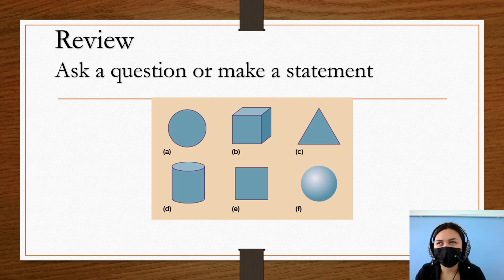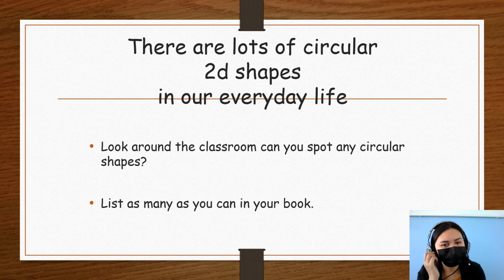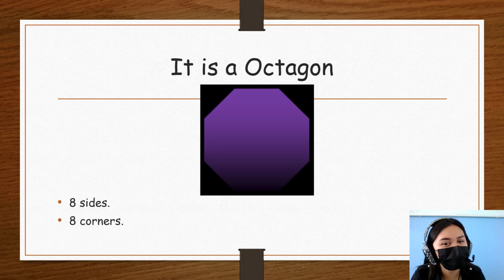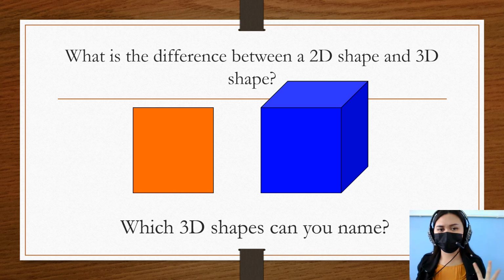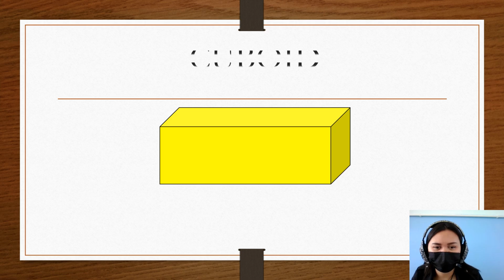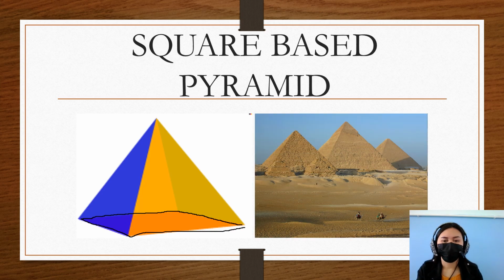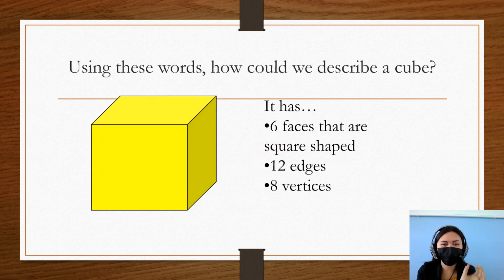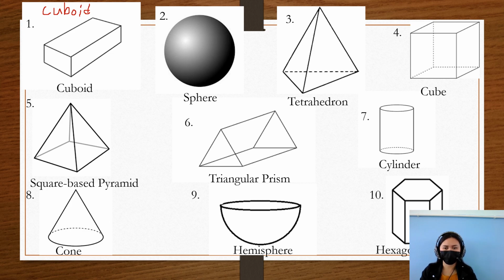Math(Monday the 14th of February 2022)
Characteristics and Parts of Prism)